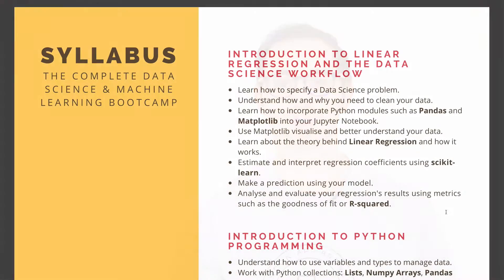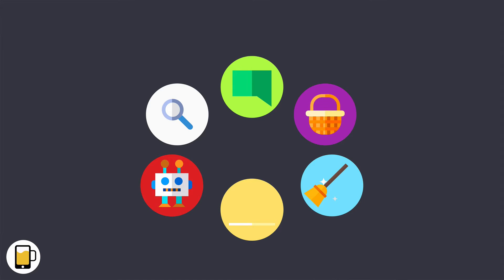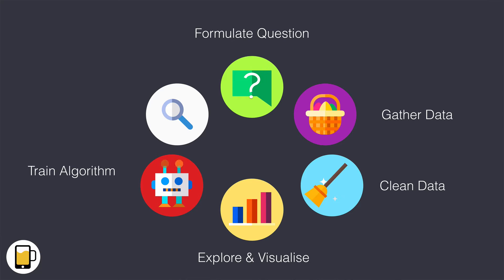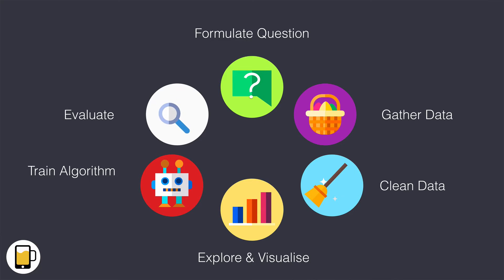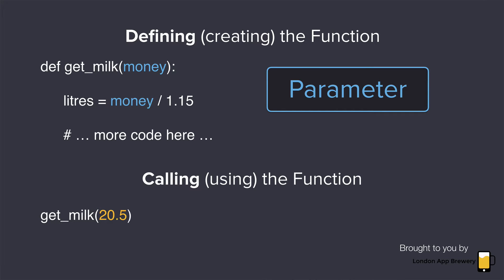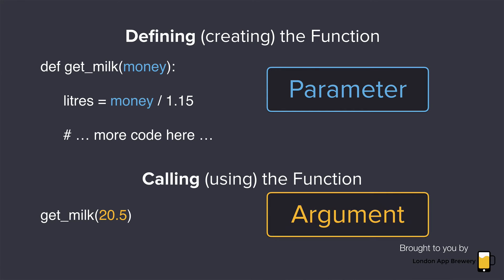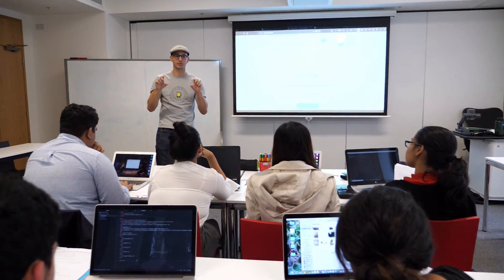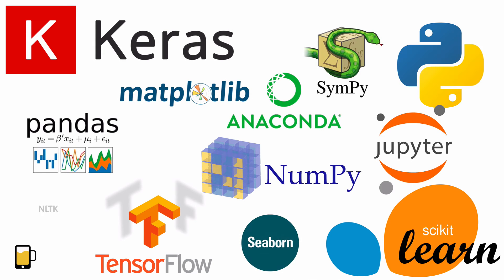Learn Data Data Science and Machine Learning at the App Brewery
Data is everywhere and Data Science is no longer just for Data Scientists. In this series, we introduce you to the joys of using Data Science and Machine Learning. Discover how you can use it to improve your work and your business. Learn how to gather, analyse, and visualise your data, train a machine learning algorithm, and gain valuable insights.